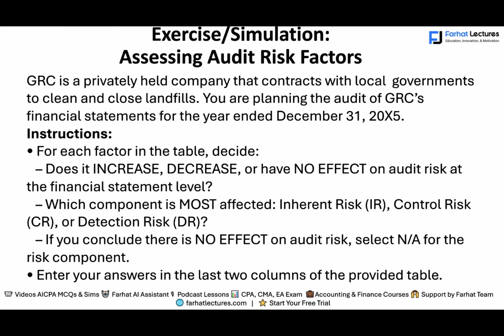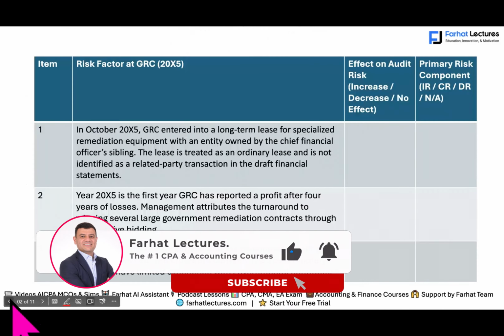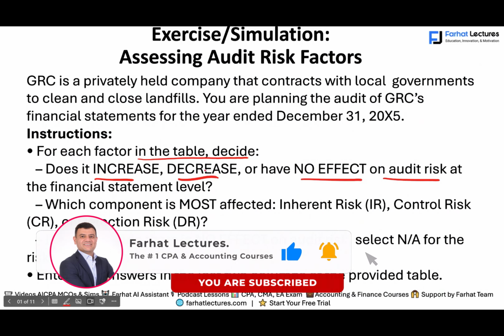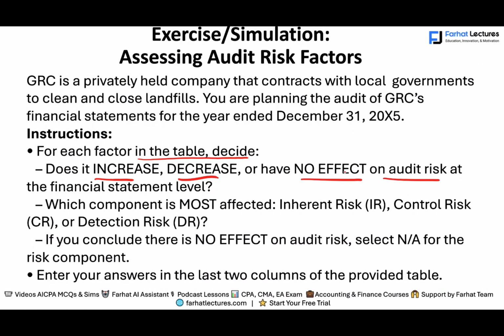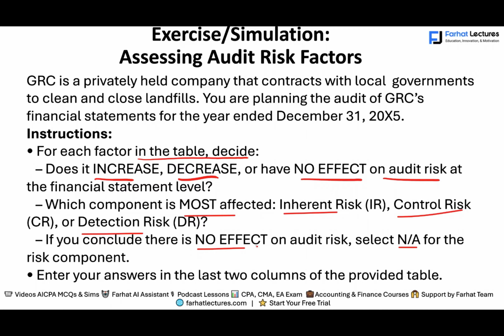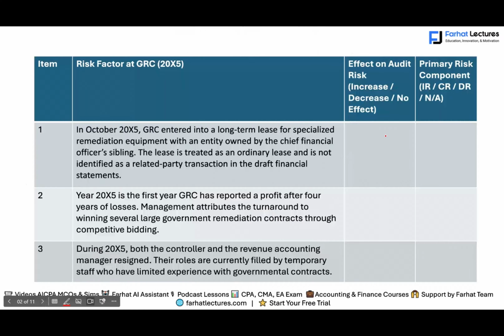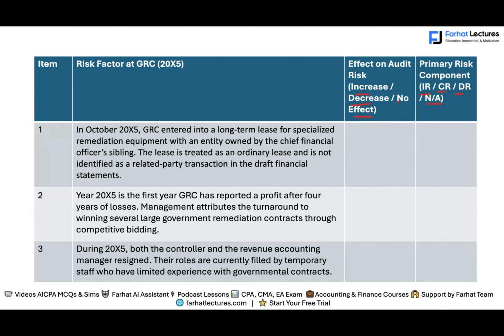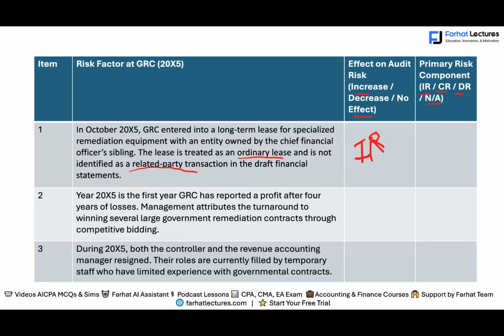📘 Assessing Audit Risk Factors Explained — CPA Exam (AUD) | Auditing Course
How do auditors assess audit risk factors? This lecture and simulation walkthrough shows how to classify whether a factor increases, decreases, or has no effect on risk, and how to identify inherent, control, and detection risk, including related party transactions, built for accounting students and CPA, CMA, and EA candidates.

Video Timeline & Key Concepts:
0:00 — Introduction to the audit risk simulation.
0:24 — Overview of the case study: GRC, a privately held company.
0:41 — Exercise objectives: increase, decrease, or no effect on risk.
1:04 — Identifying risk components: inherent, control, or detection risk.
1:25 — Navigating the exam simulation interface.
1:59 — The logic behind audit standards and assertions.
2:47 — Analyzing the long-term lease transaction case.
3:10 — Identifying related party transactions.
3:50 — Determining the impact on audit risk and inherent risk.

Frequently Asked Questions:
Q: How do I determine if a factor has no effect on audit risk in a simulation?

A: If a statement or factor is irrelevant to the audit risk of the financial statements, you should select no effect and use N/A for the risk component.

Q: What is the impact of an undisclosed related party transaction on audit risk?

A: An undisclosed related party transaction increases audit risk because it creates potential issues with both the valuation of the transaction and the adequacy of financial statement disclosures.

Q: Which specific risk component is most affected by related party transactions?

A: Related party transactions are inherently risky due to their nature, meaning they primarily increase the inherent risk component of the audit risk model.

Q: Why is it important to distinguish between inherent risk and control risk in this exercise?

A: You must categorize risks accurately; for example, a related party transaction is a characteristic of the business or transaction itself (inherent), rather than a failure of internal processes (control).

Q: Does an arm's length transaction matter when identifying a related party?

A: Even if a transaction is conducted at arm's length, the fact that it involves a related party, such as a CFO's sibling, must be identified and disclosed to properly assess its impact on the audit.